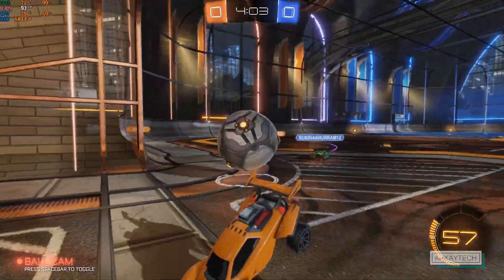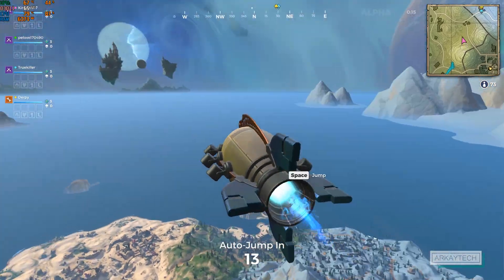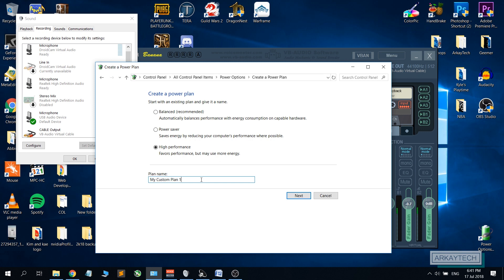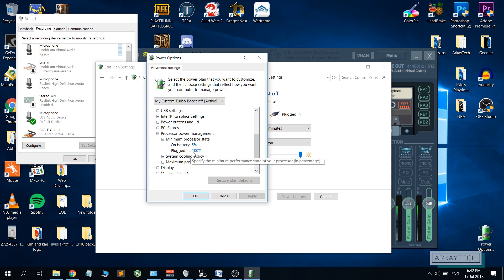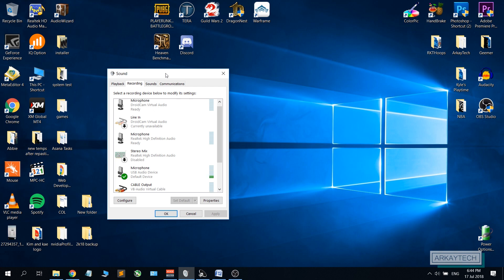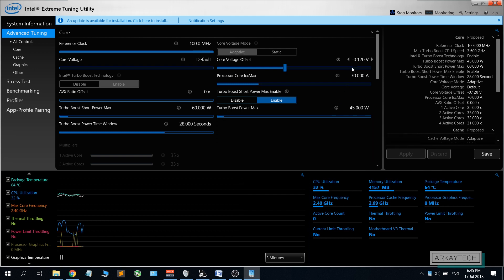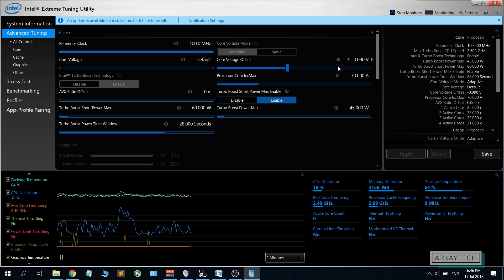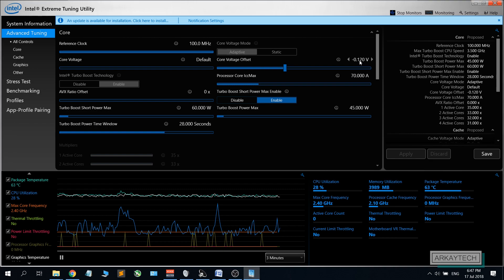Laptop | How to Undervolt CPU and Disable Turbo Boost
Been wanting to lower your Laptops CPU temperatures? Try Undervolting your CPU and turning off Turbo Boost of your Intel-based Laptop.